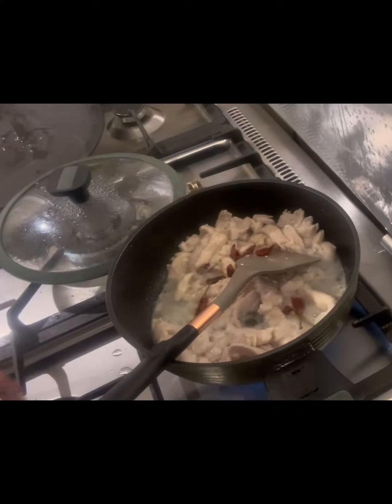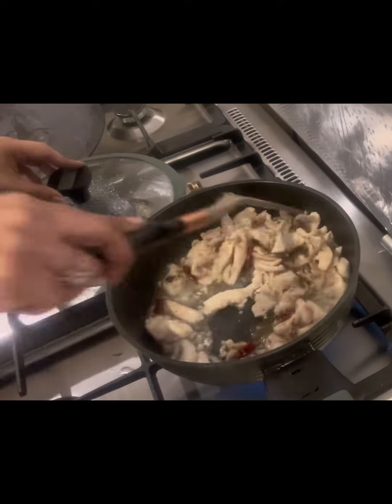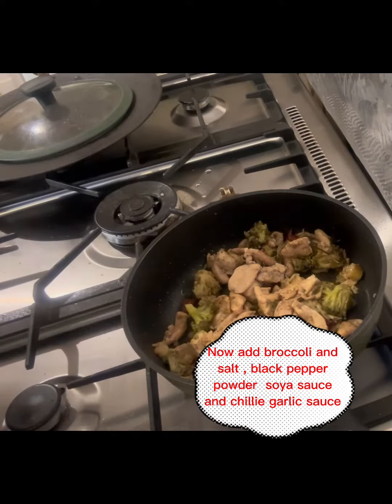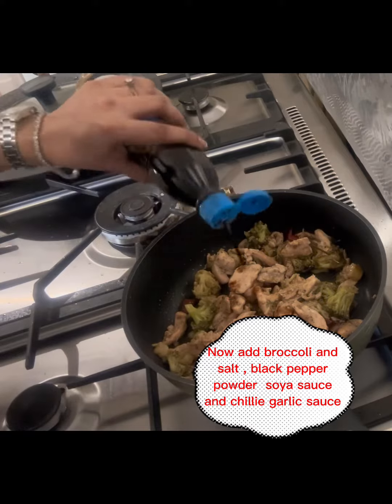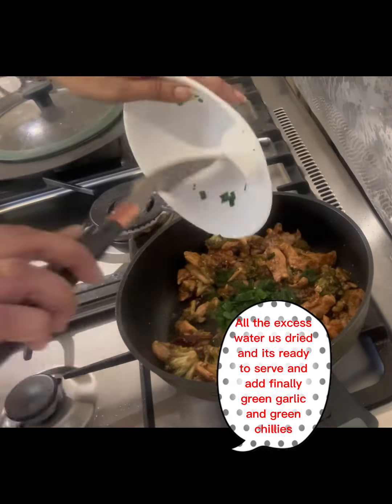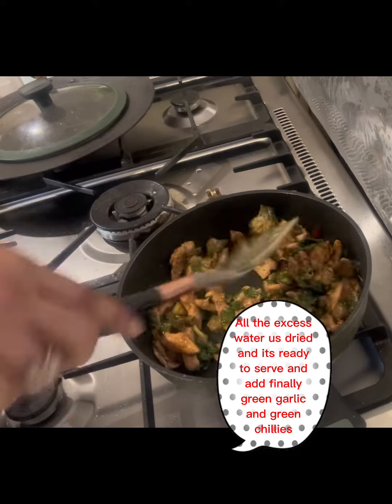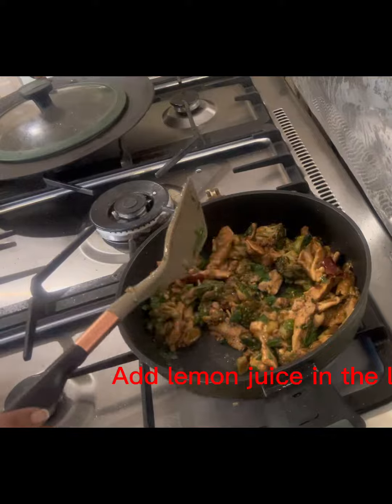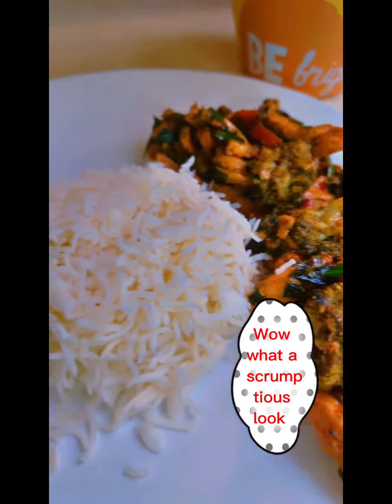One pot stir fry chicken and broccoli | The most delicious and easy chicken breast recipe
The most delicious and easy chicken breast recipe you can make in 10 minutes!

This recipe will drive you crazy! Chicken fillet with rice! Incredibly delicious recipe!

Garlic Butter Chicken Recipe | Easy & Quick

Easy Chicken Breasts Recipe! Cook this Recipe If you want to surprise everyone